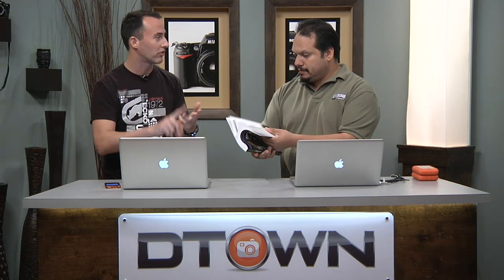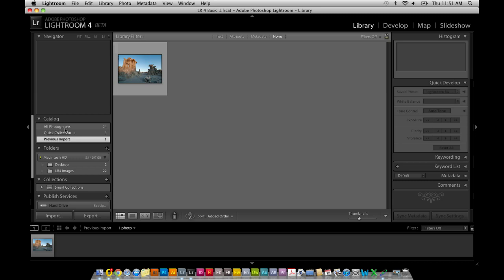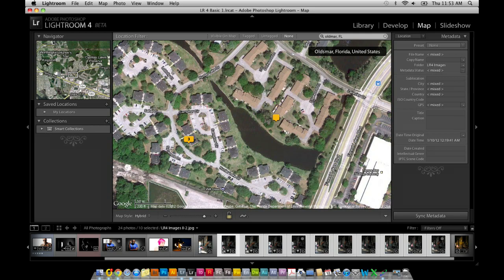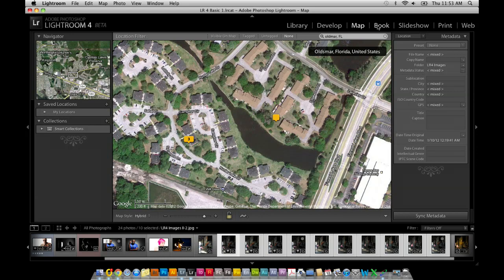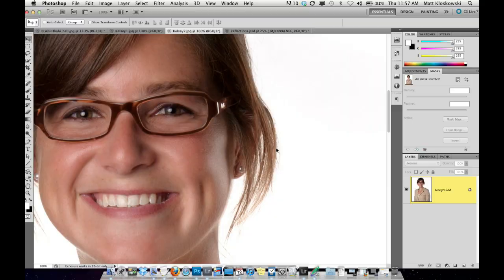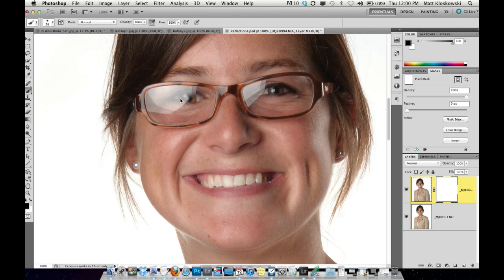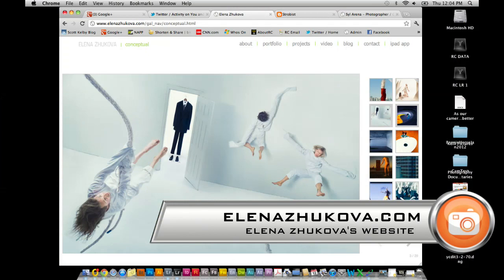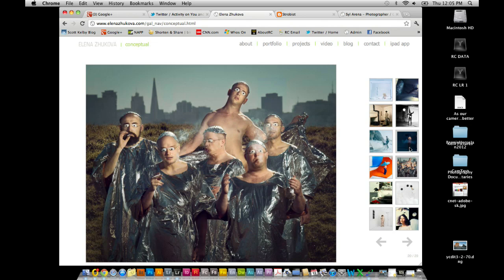D-Town TV Episode 102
In this episode: RC's favorite new things in Lightroom 4 Beta , a post processing tip for photographing someone with glasses, Bill Fortney shares a tip on using saturation to change the look of your photos, plus, the photography of Elena Zhukova.